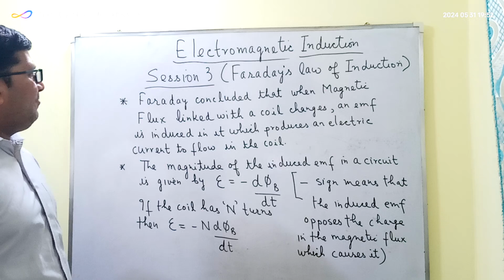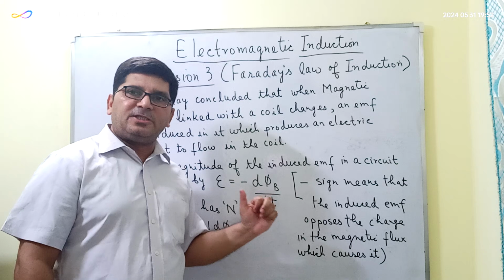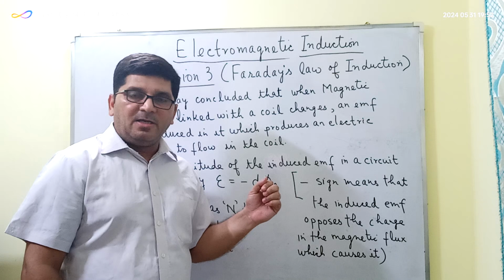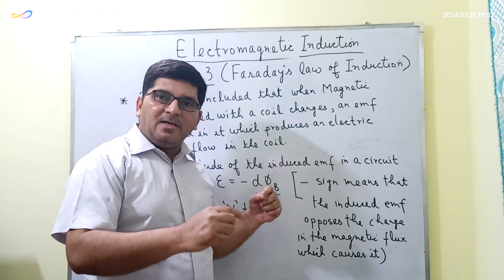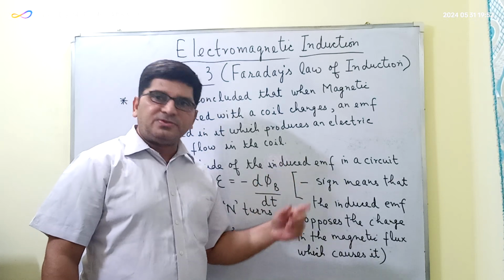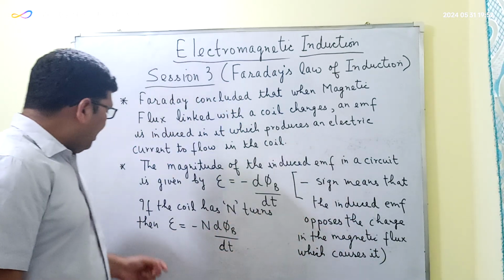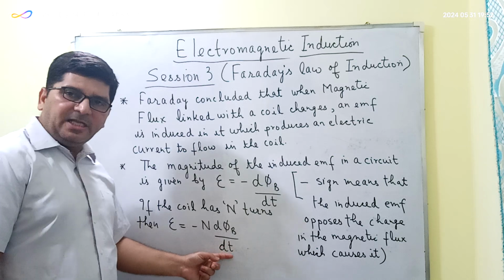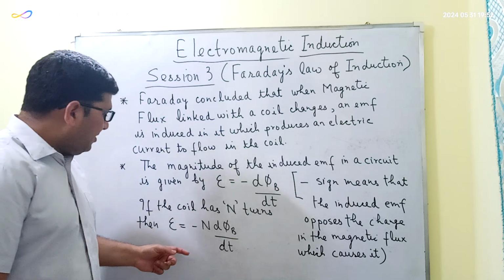Faraday's Law of Induction - Session 3